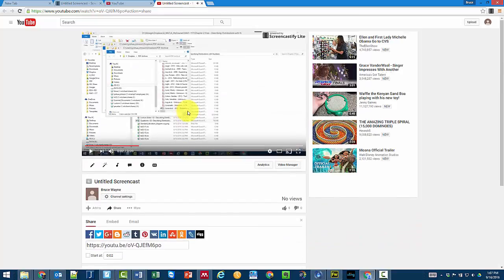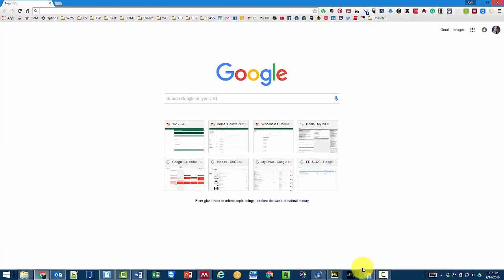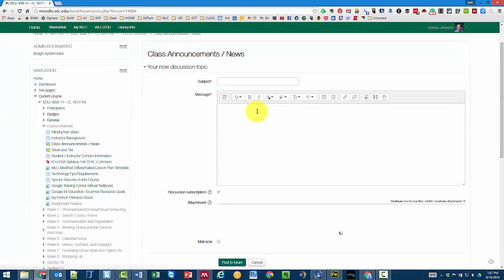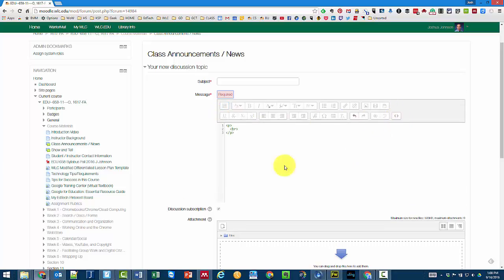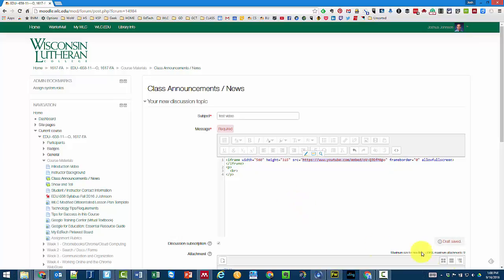EDU--658 Uploading Screencastify to YouTube